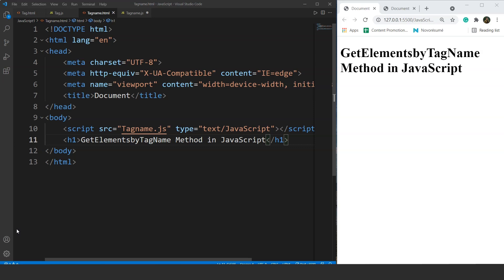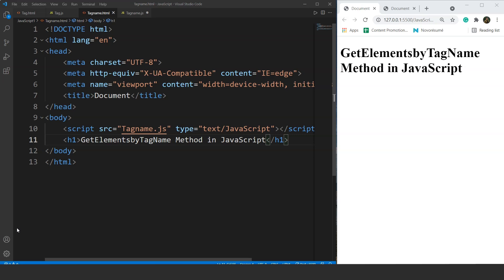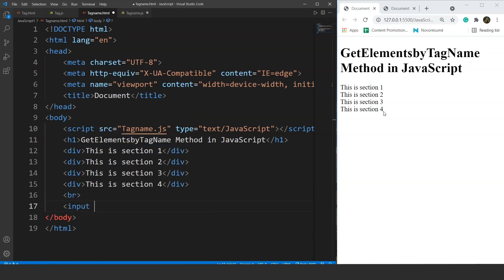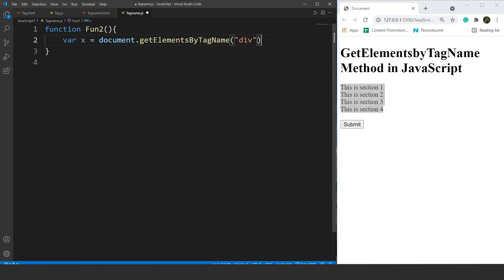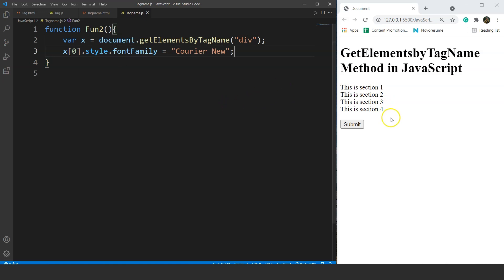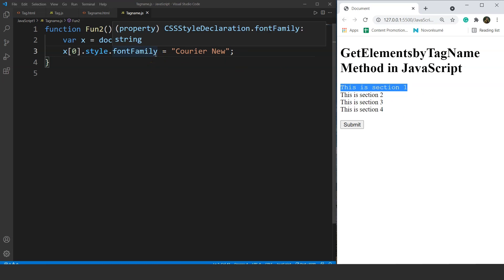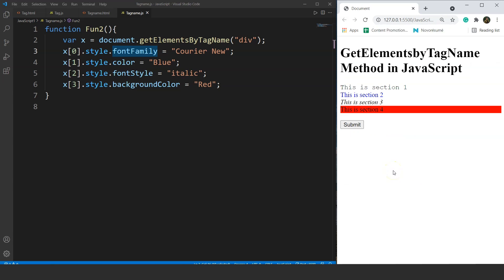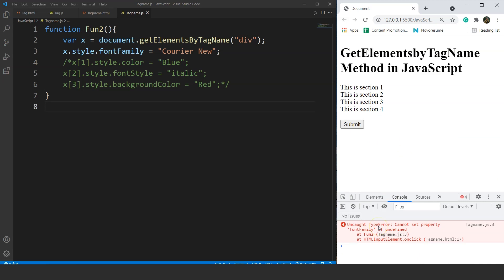getElementByTagName() Method In JavaScript | JavaScript Tutorial For Beginners | SimpliCode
This video on getElementsByTagName() method in JavaScript will let you know the more profound concept of accessing any element in JavaScript with the help tag name. In addition, you'll also understand How tag name() method from the getElementById() method in JavaScript.

Below are the points we are going to discuss in this JavaScript tutorial for beginners.
00:00:00 Introduction
00:03:17 Adding functionality using JavaScript.
00:05:14 Changing style of an element.
00:12:34 Uniqueness of Id attribute.

What is a GetElementsByTagName() method in JavaScript?
This method is used to access a bunch of elements with the same name present in HTML document. You can use it for different purposes like if you want to make changes in all the div tags present in an HTML document, you have two options One is to use the id attribute but it's not possible to assign id to each element separately. That's where the TagName() method comes into play and it can be used to access all the elements with the same name present in the HTML file. This method returns an HTML collection in the form of an Array and one can access any one or all the elements present in the Array.

To learn more about JavaScript, check our Full Stack Web Developer program